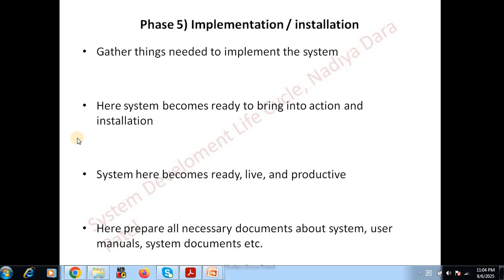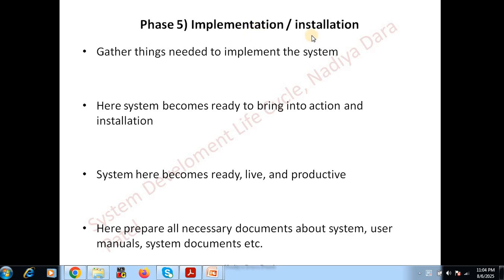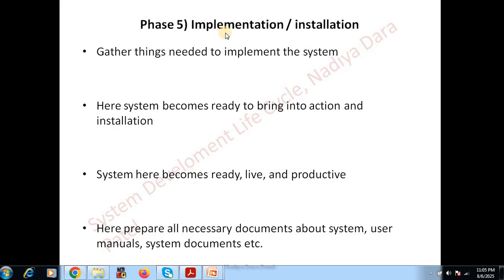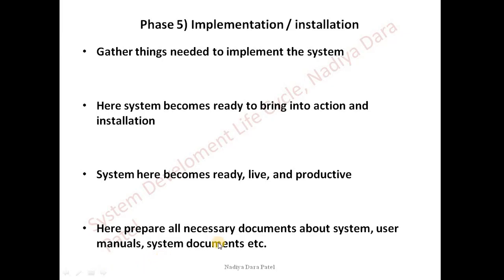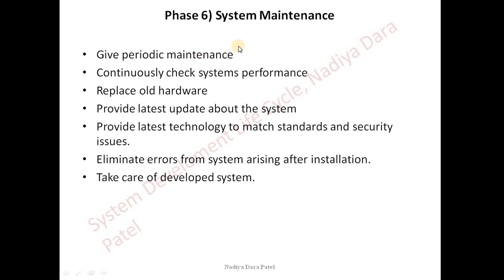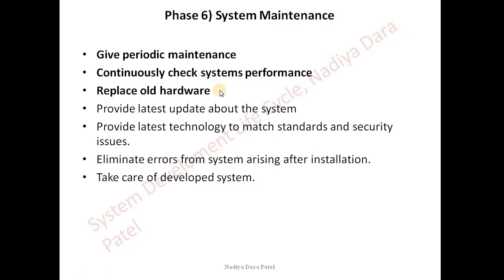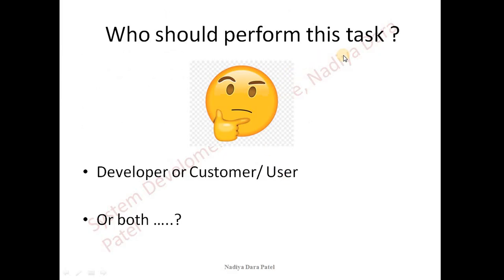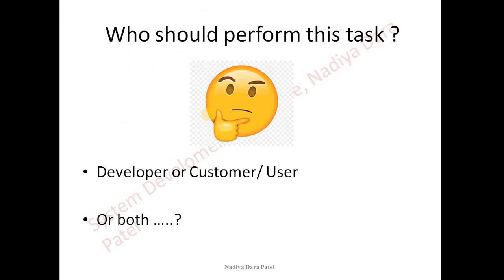System Development Life Cycle | SDLC | Implementation & Maintenance | Detailed explanation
Hello everyone, in this video lecture I have tried to explain in simple terms and language what System development life cycle is in detail ? I have given explanation of SDLC with the fifith and sixth phase of development i.e.Implementation & Maintenance in depth with the help of a case-study of Constructing a House. This phase of Implementation & Maintenance is -
1) Gather things needed to implement the system
 2) Here system becomes ready to bring into action and installation
3) System here becomes ready, live, and productive
4) Here prepare all necessary documents about system, user manuals, system documents etc.

and also perform certain activities which are discussed in the lecture.

further I have added more lectures on understanding remaining phases of sdlc.